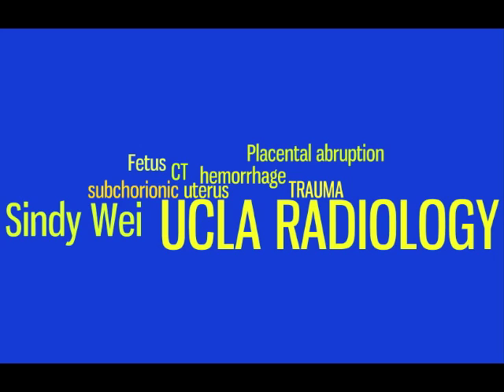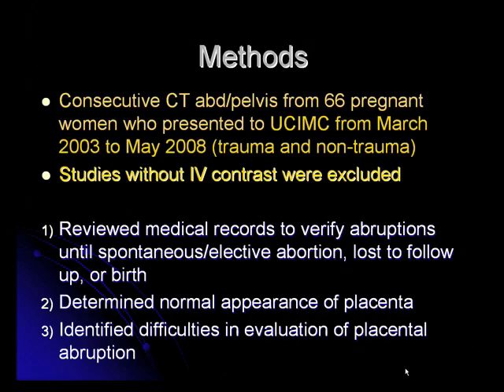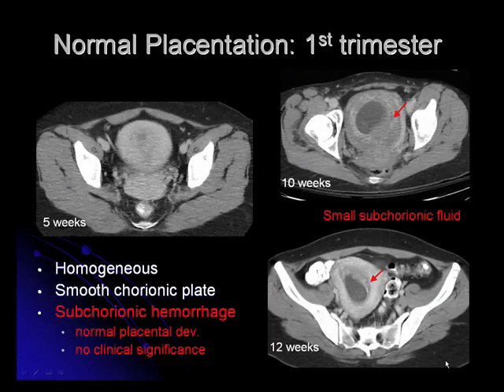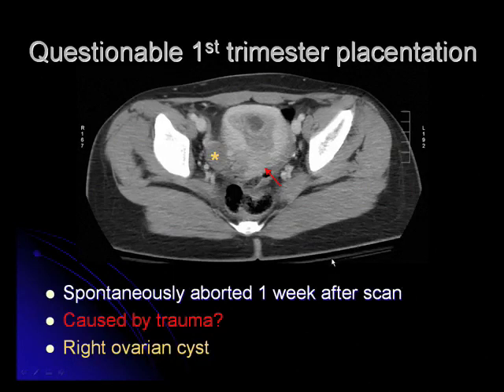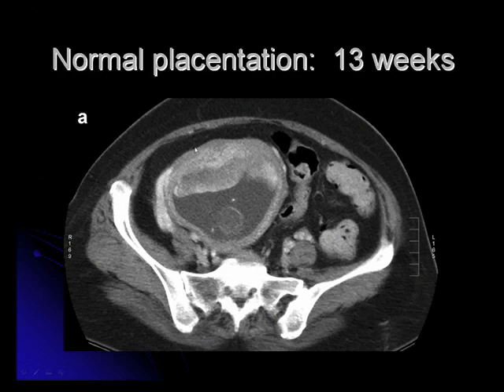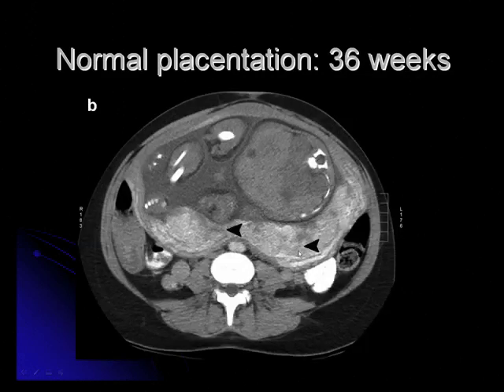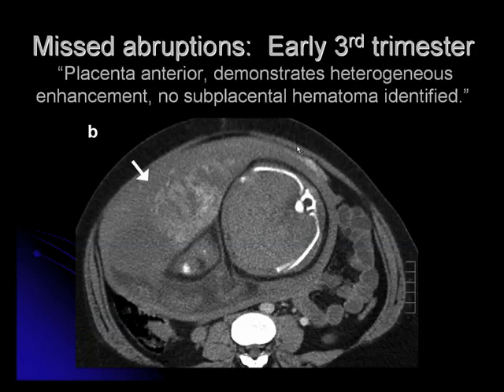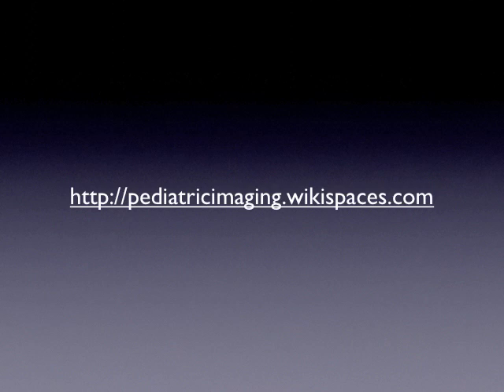Placental Abruption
Dr. Sindy Wei discusses placental abruption in the setting of trauma.  CT images are from trauma cases. for other interesting cases and discussions in pediatric medicine.